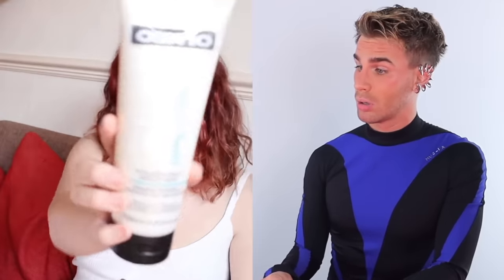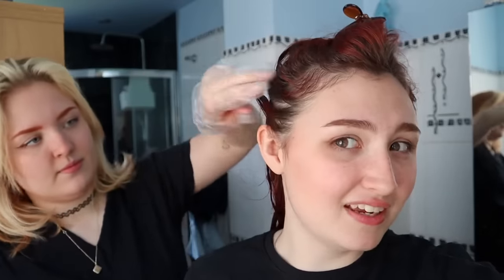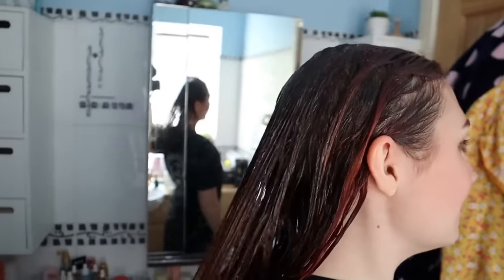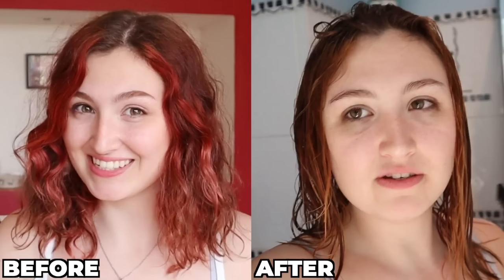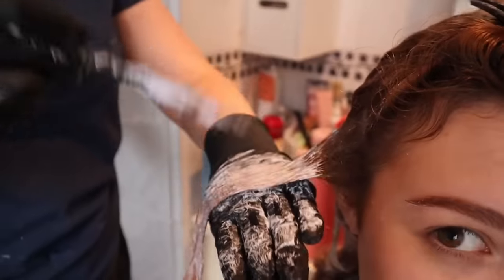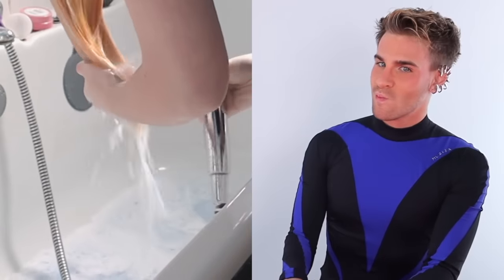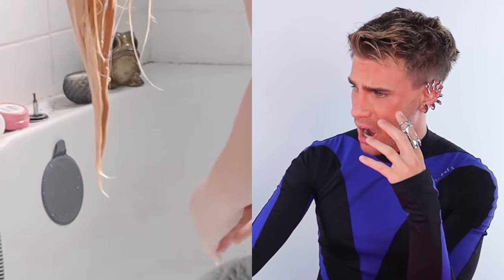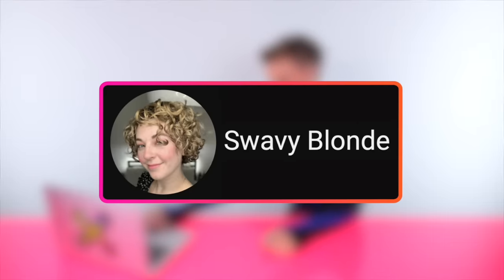Hairdresser Reacts To DIY Red To Blond Hair Color Transformations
Hi Beautiful! Today, we watch some people ditching red for blonde at home - a real challenge. It can turn into a bit of a mess, but let's hope they nail it!